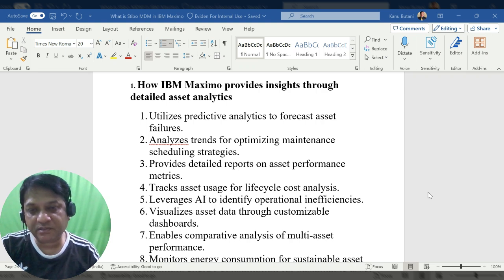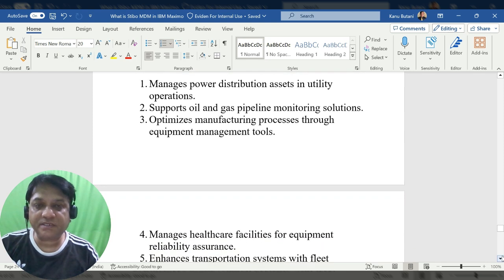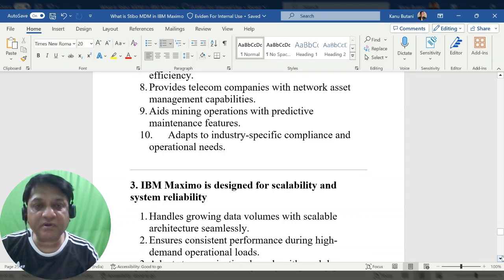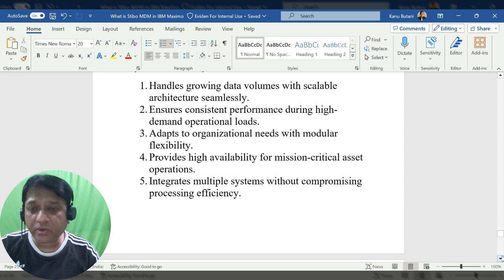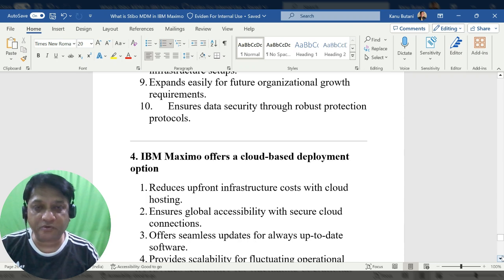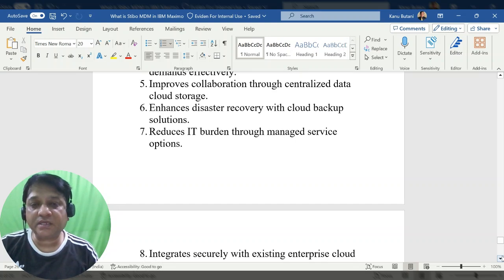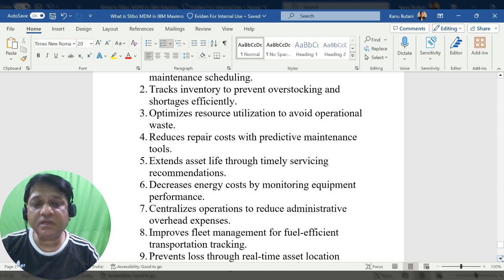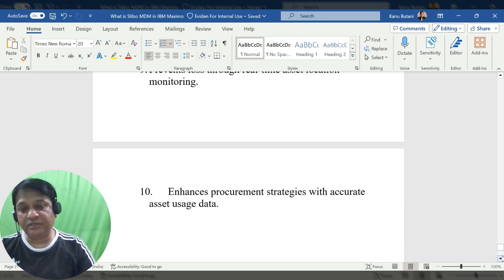IBM Maximo Cloud Solutions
IBM Maximo Cloud Solutions IBM Maximo tutorials
Maximo scripting
Maximo integration
IBM Maximo training
AI tutorials